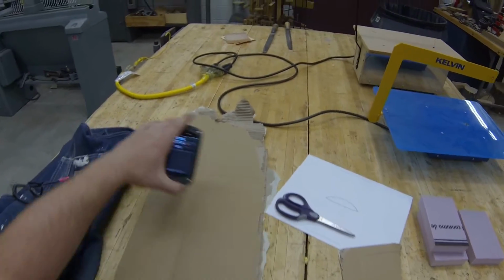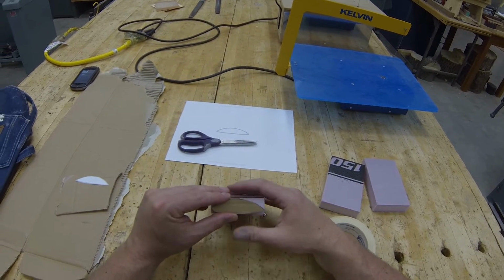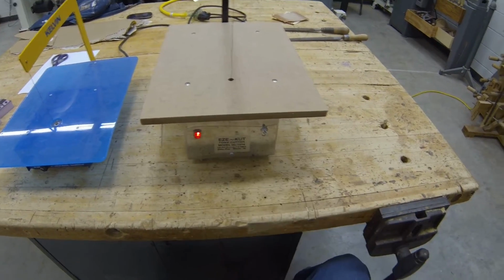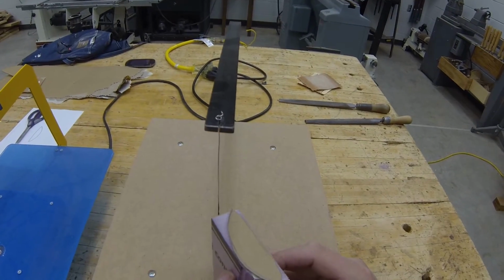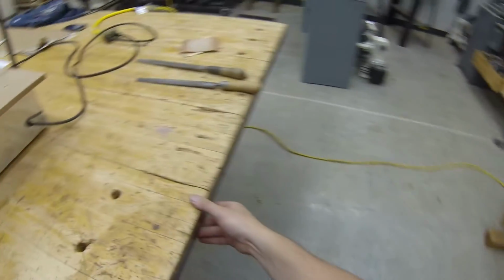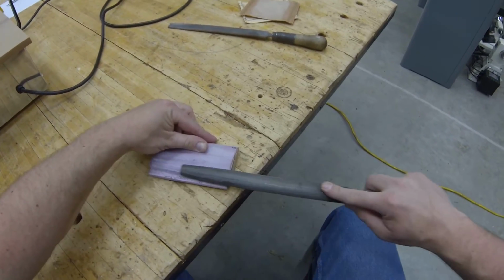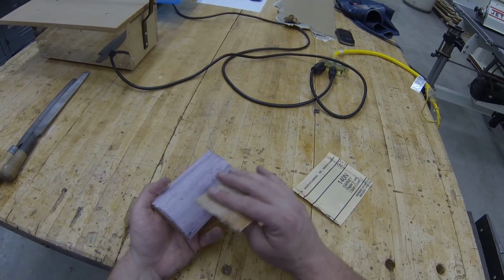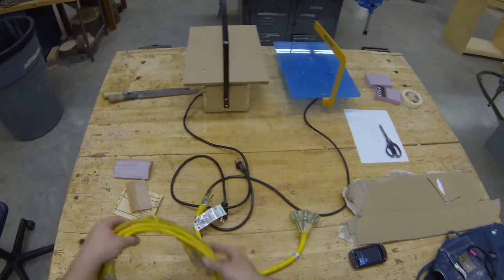Hot Wire Foam Cutter- Cutting out a part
Using the GoPro Hero3 & making videos for education.